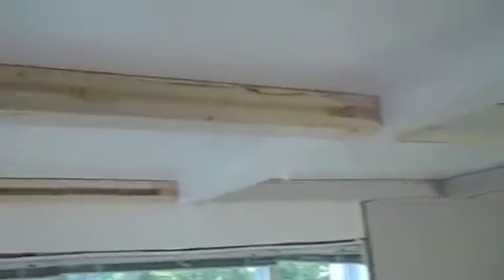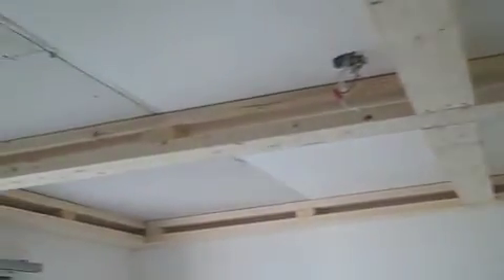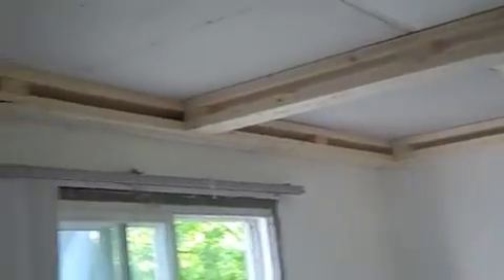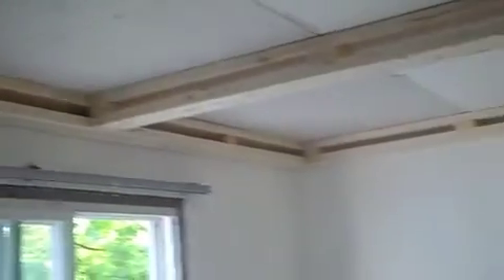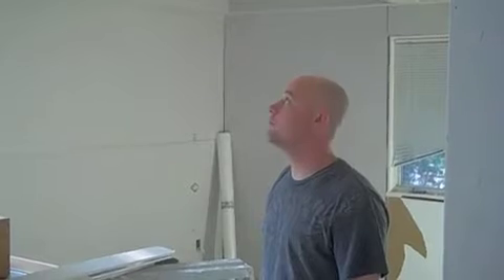Waffle Ceilings In Your Rentals and Flips - How to Flip Houses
Get tons of free real estate investing tips Learn how to flip houses. Become an expert at flipping houses. Raise the value of your rental properties. Learn how to flip a house with Ian Szabo, an expert house flipper. How to renovate real estate for profit the very first time. Ian will teach you how to flip houses like the HGTV flipping shows, except it's real and it actually works. Use Ian as your real estate mentor to master the advanced investing strategies.